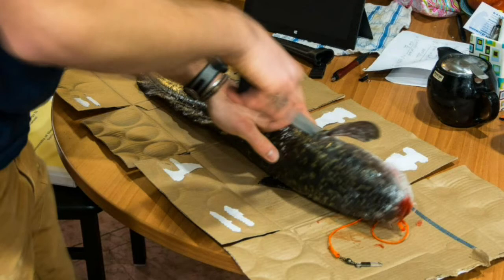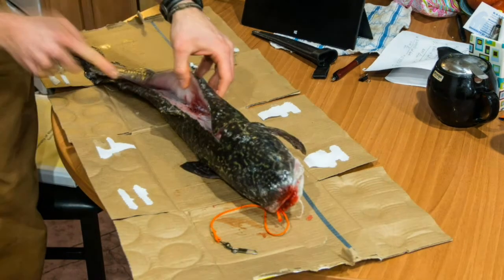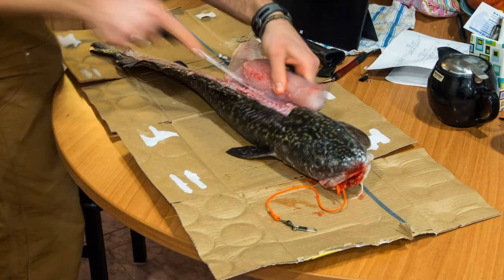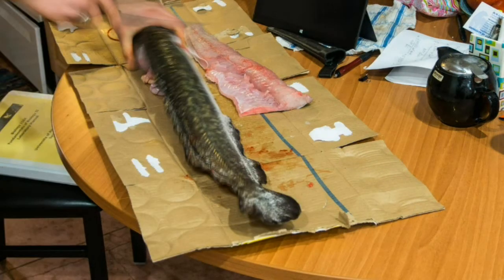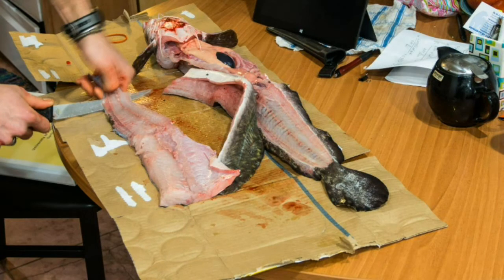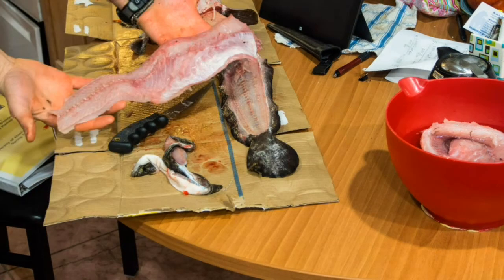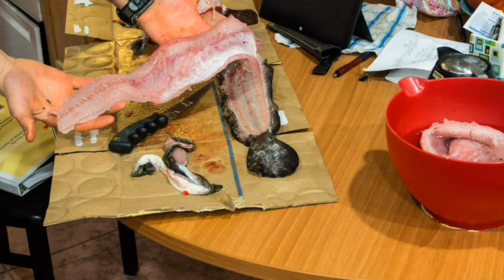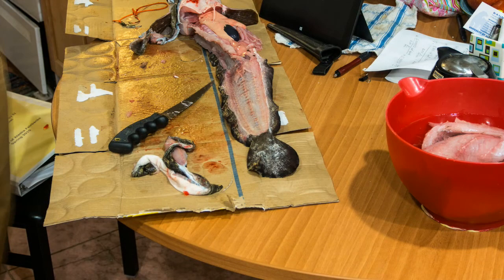How to Fillet Burbot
Video and instructions on filleting the tasty and underrated burbot.